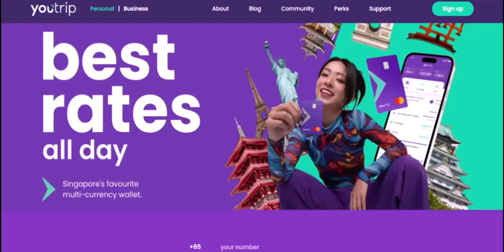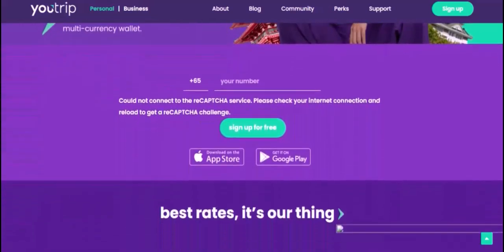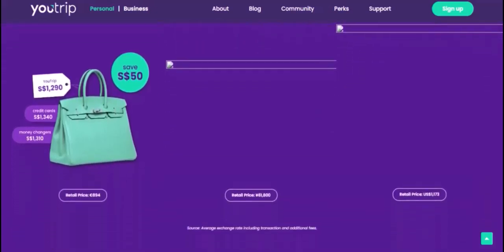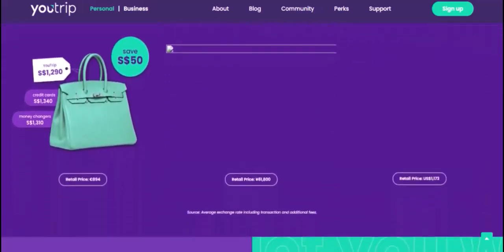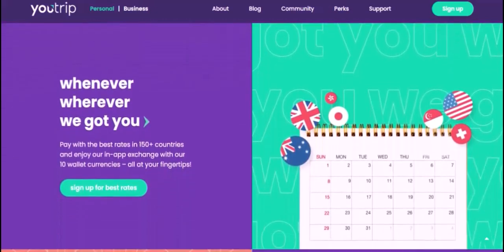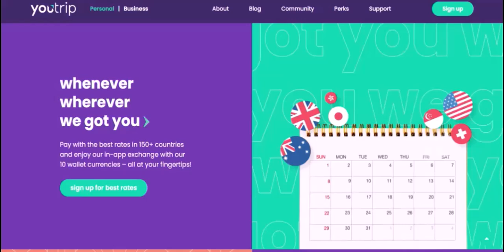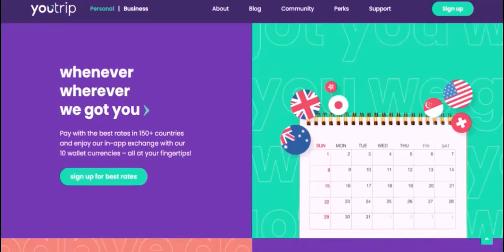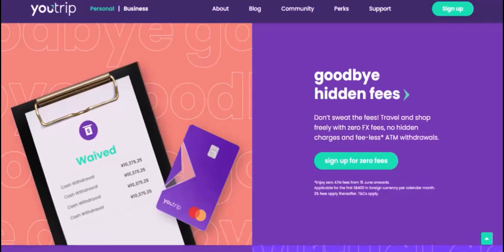How to withdraw money from YouTrip overseas?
In this video we talk about How to withdraw money from YouTrip overseas